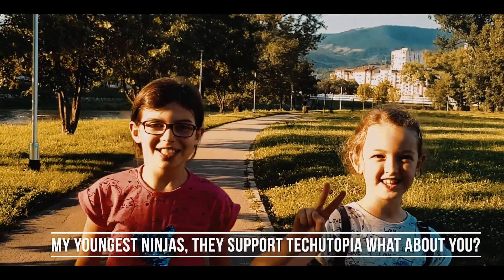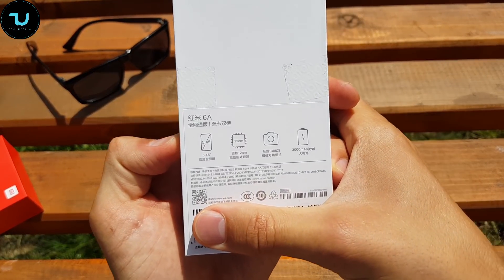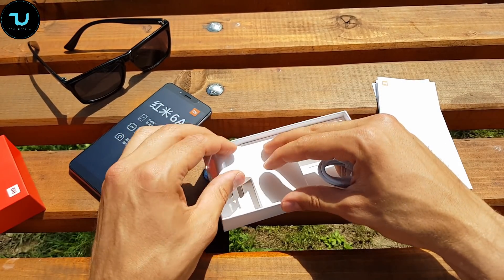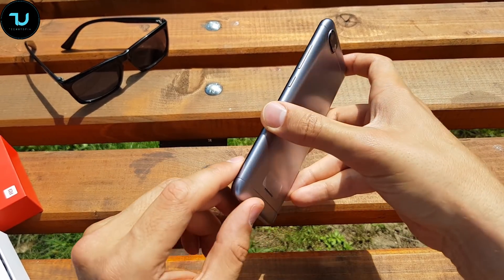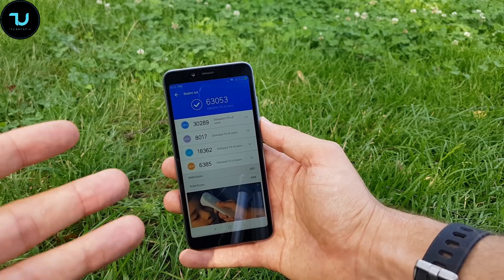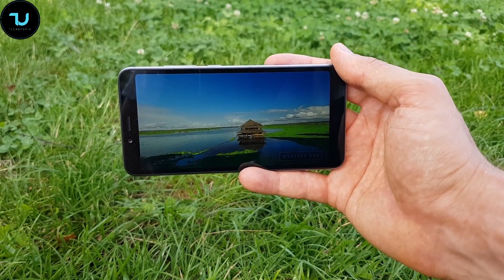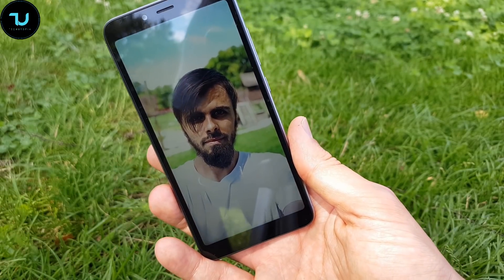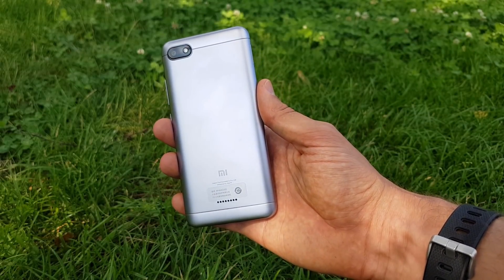Xiaomi Redmi 6A Unboxing&Hands on NEW OTA/Update MIUI 9.6.6.0/Helio A22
Main Features:
● Xiaomi Redmi 6A 4G Smartphone 5.45 inch MIUI 9.0 ( Android 8.1 ) MTK6762M Quad Core 2.0GHz 2GB RAM 32GB ROM 13.0MP Rear Camera 3000mAh Built-in
● Display: 5.45 inch 1440 x 720 pixels
● CPU: MTK6762M Quad Core 2.0GHz
● System: MIUI 9.0 ( Android 8.1 )
● Storage: 2GB RAM + 32GB ROM
● Cameras: 13.0MP rear camera and 5.0MP front camera
● Sensors: Ambient light sensor, Gyroscope, Distance sensor, E-compass, G-sensor
● Features: GPS, Glonass, AGPS
● Bluetooth:4.1
● SIM Card: Nano Sim card + Nano Sim card / micro SD card

Networks:
● GSM B2 / B3 / B5 / B8
● WCDMA B1 / B2 / B5 / B8
● FDD-LTE B1 / 2 / 3 / 4 / 5 / 7 / 8 / 20 / 28, TDD-LTE B38 / 40